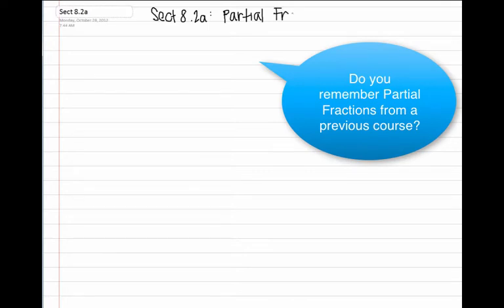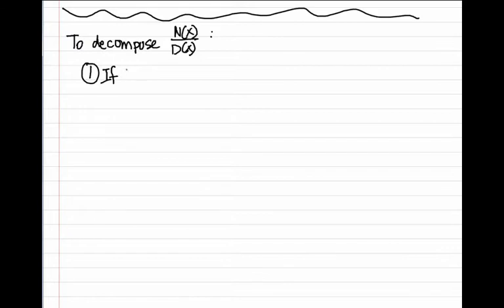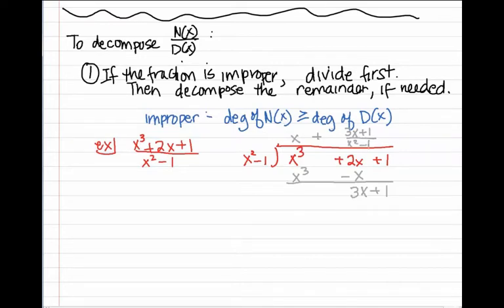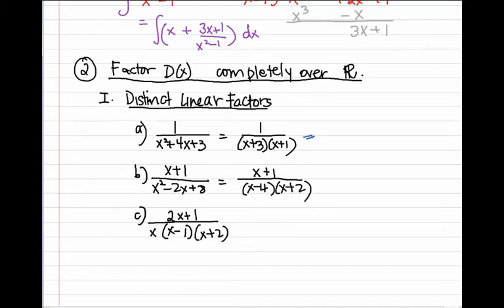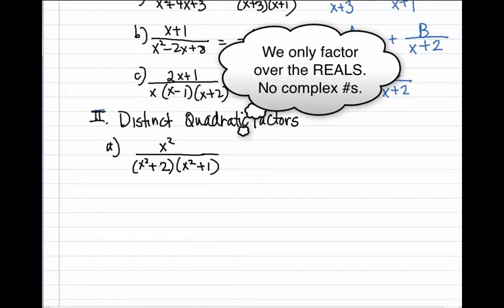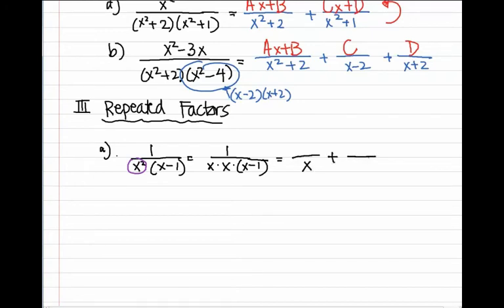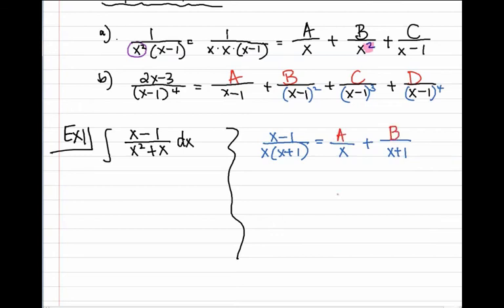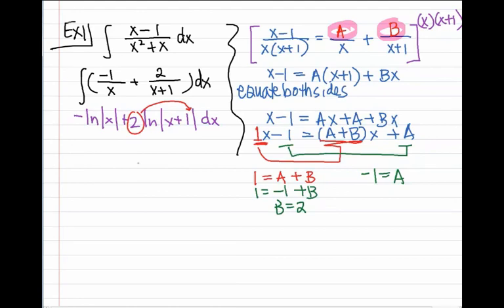CalcBC_Sect 8.5a (Larson) PFD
Integration using Partial Fraction Decomposition (PFD)